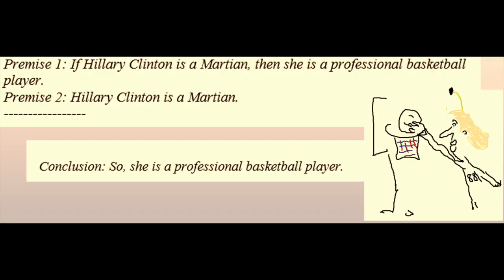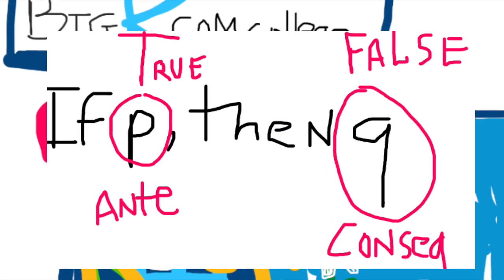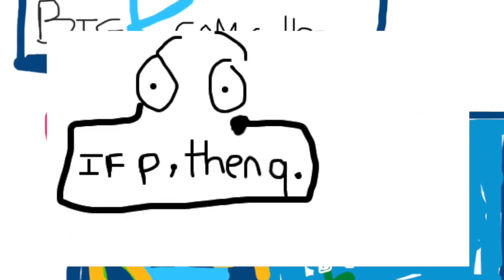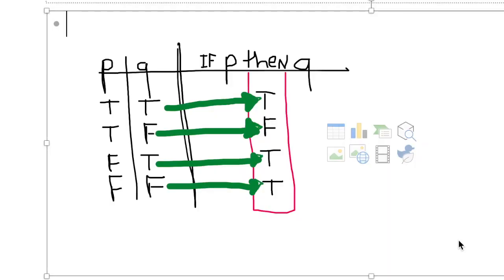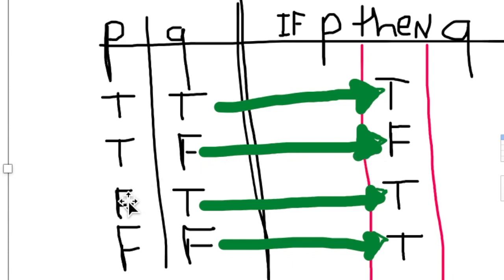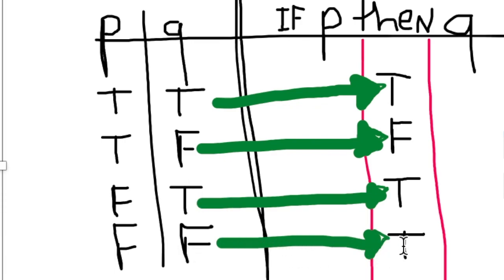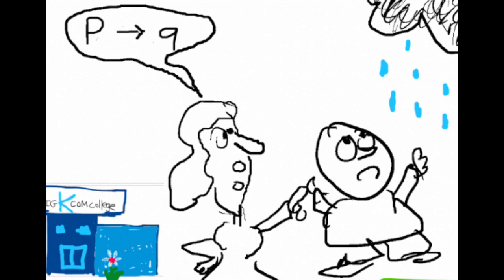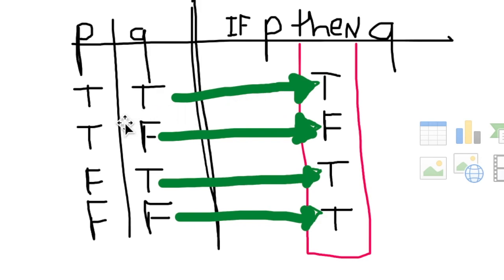BR Rock, Ep. 2: "If Hillary Clinton is a Martian ..."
Why are some weird if-then sentences true? In this award-winning documentary, filmmaker Chris McCord goes undercover to find out.